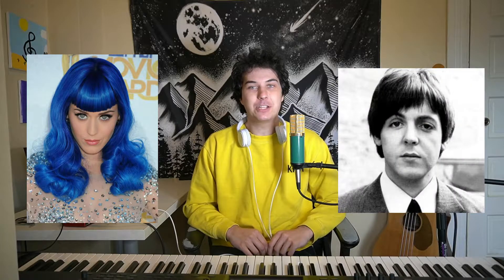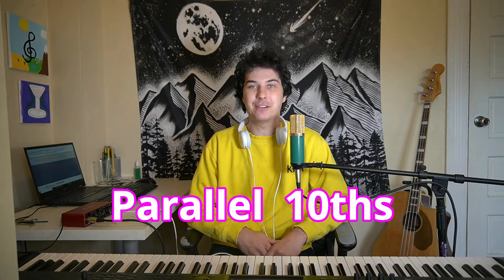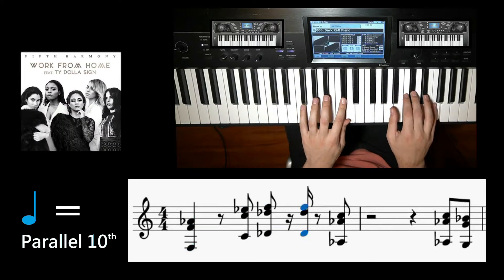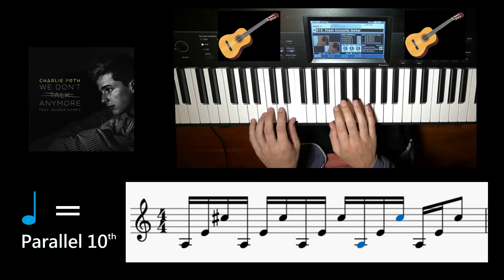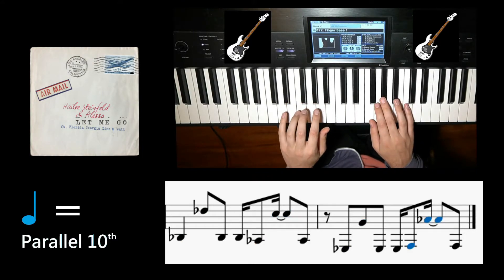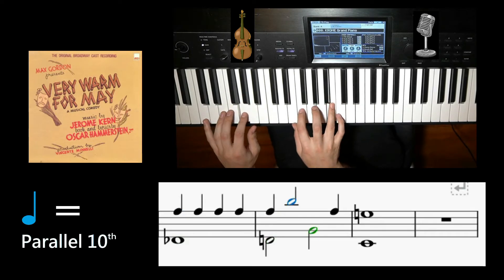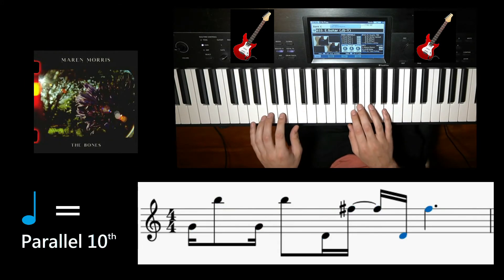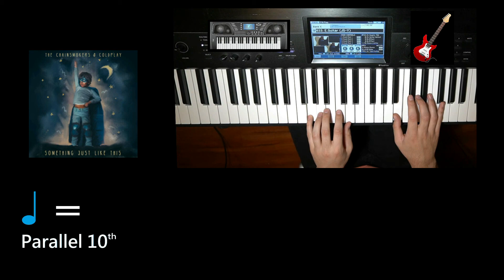This Cheap Trick Can Make ANY Song Sound Good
Have you ever needed a little boost to help your song sound better? Have you ever used or considered using Parallel 10ths? What even are "Parallel 10ths"? Watch this video to find out!

Thank you so much to my friend Kyra for singing and my friend Jan for playing guitar.

My name is Michael Jesse, and I post music vlog / vlogs. These can range from the circle of 5ths / fifths, to parallel 10ths, to perfect pitch and other aspects of music theory. In the future I would be interested in delving more into pop culture as a whole. I'd also be interested in doing some music challenge videos.

Some of my favorite YouTube channels to watch are Adam Neely, Charles Cornell, David Bennett Piano, Fantano, SongPsych, Hello Foe!, RoomieOfficial, 12tone and more. If you watch any of them, you might enjoy my content!

Intro: 0:00
Parallel 10ths medley: 0:37

24kGoldn - Mood
The Beatles - Blackbird
Toto - Africa
Benny Blanco ft. Khalid - Eastside
Shawn Mendes - Treat You Better
Fifth Harmony - Work From Home
Lady Gaga - Just Dance
Charlie Puth - We Don't Talk Anymore
Hailee Steinfeld - Let Me Go
Glen Hansard - Falling Slowly
Joo Won - Fly Me To The Moon (from Squid Game)
Jerome Kern & Oscar Hammerstein - All The Things You Are
Green Day - 21 Guns
Maren Morris - The Bones
Adam Lambert - Whataya Want From Me
21 Pilots - Stressed Out
Clean Bandit - Rockabye
Coldplay & The Chainsmokers - Something Just Like This